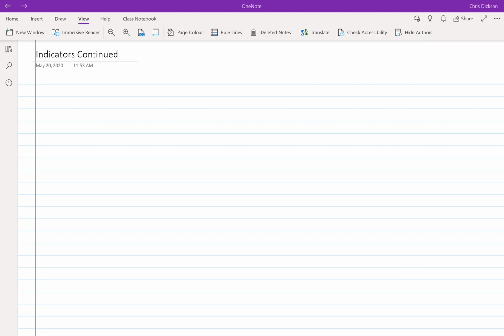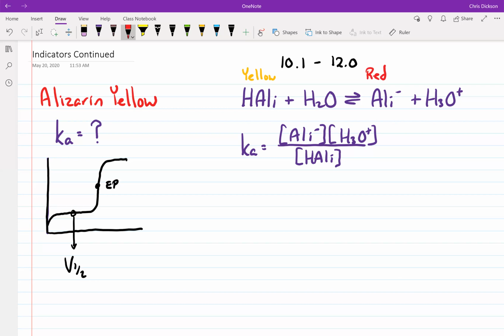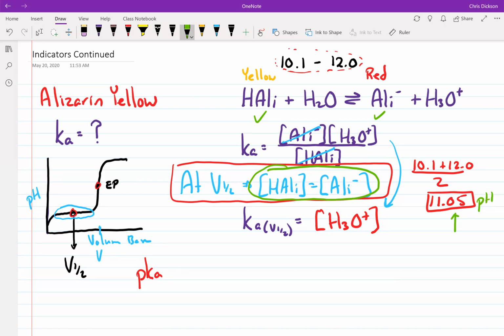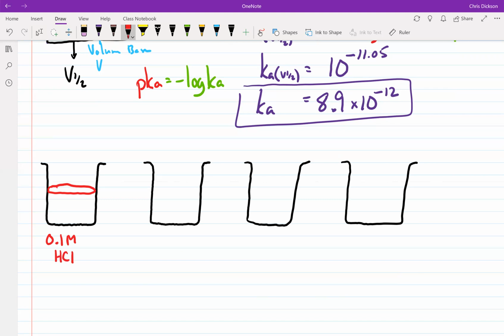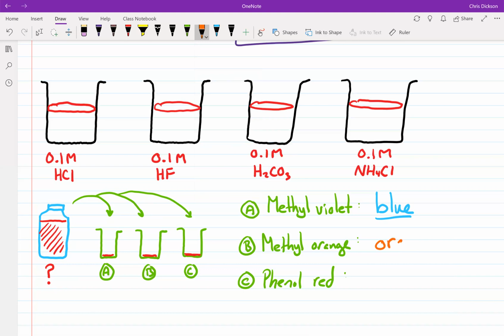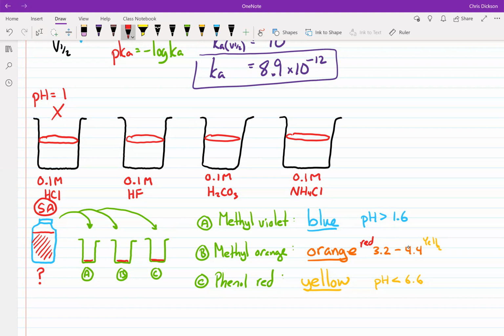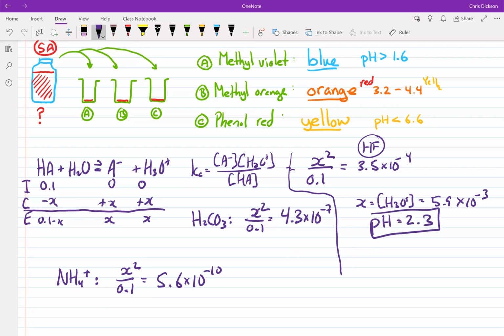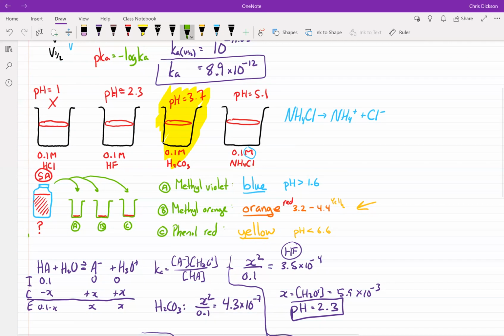Lesson 4.2 Indicators